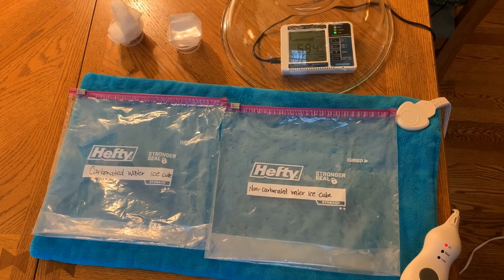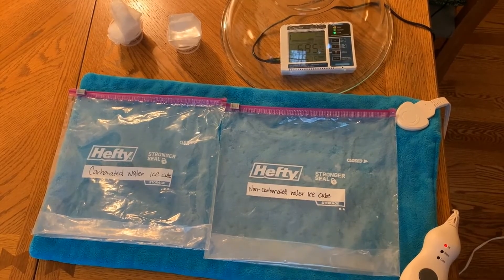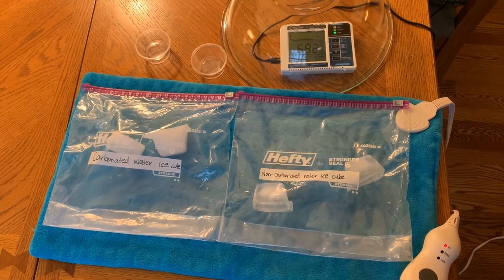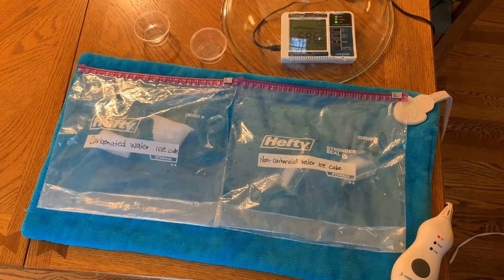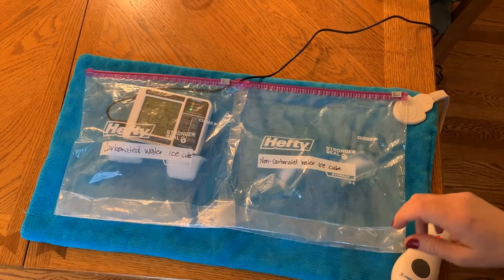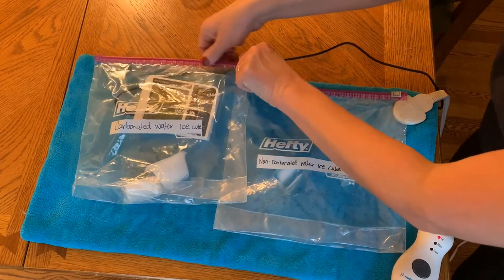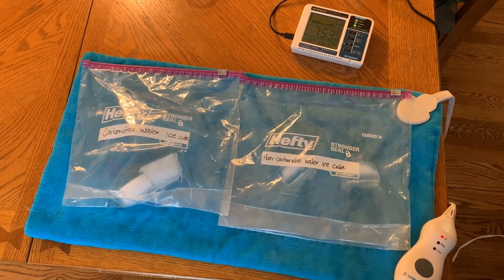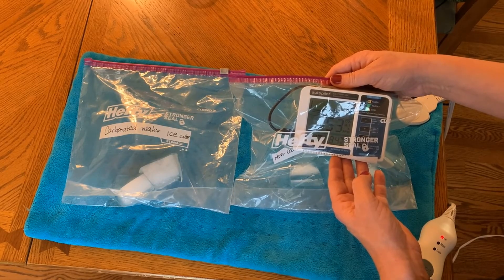7.6 Lesson 9 Test Ice for Gases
This video provides instructions for carrying out the demonstration; It can be used with students if needed. This video is part of the OpenSciEd Middle School Science Curriculum. For more information and to find the entire curriculum,